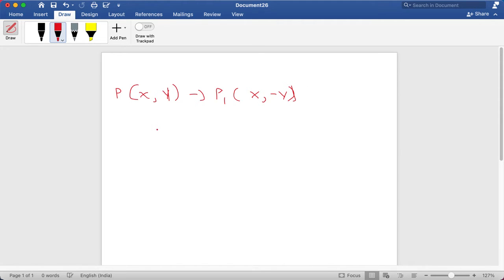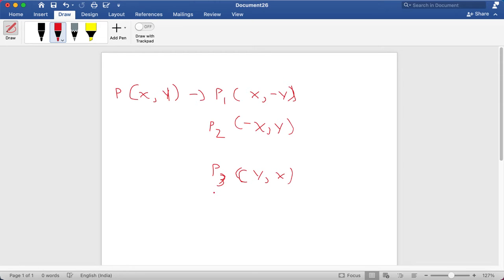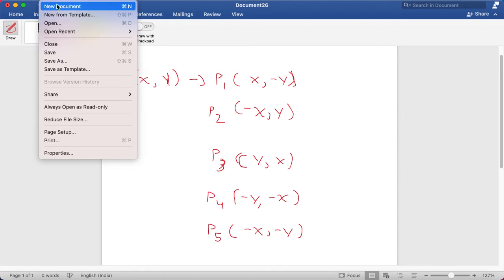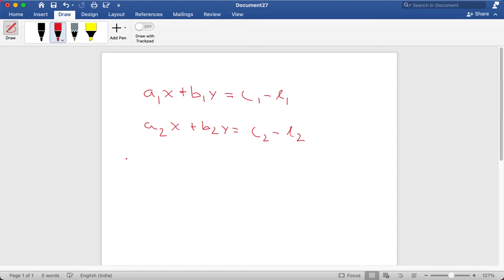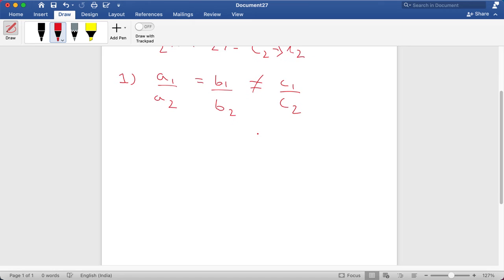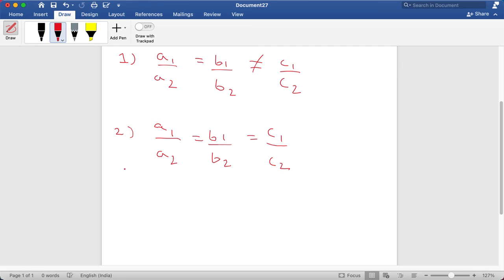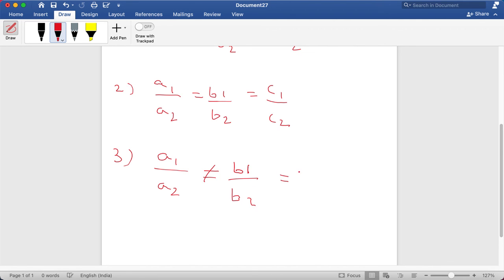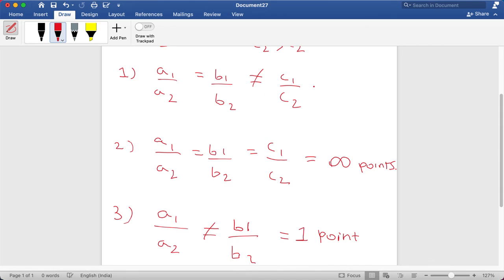SAT Math Series - Video 8 - Reflection and System of Linear Equations